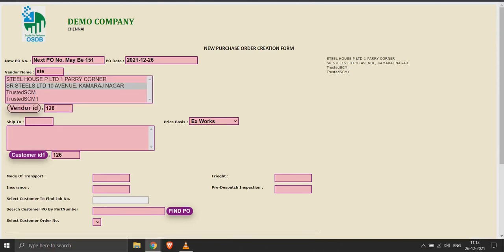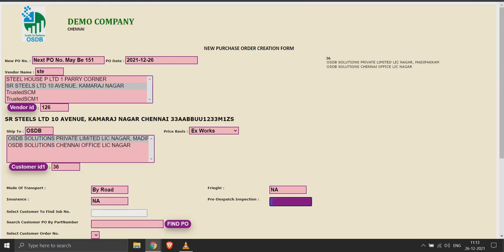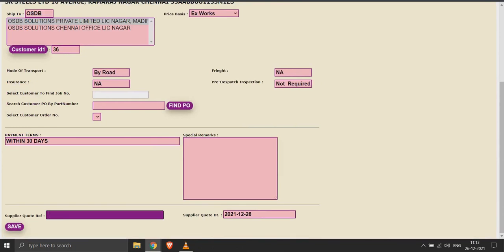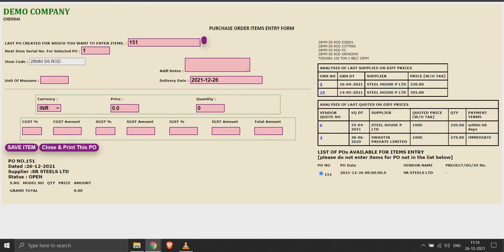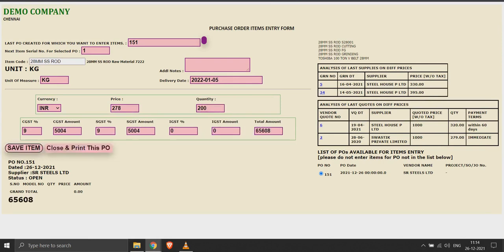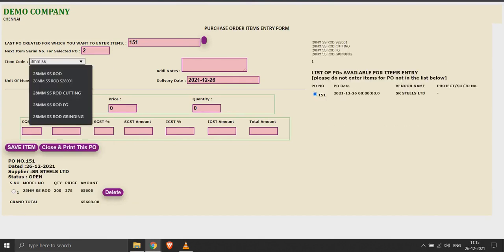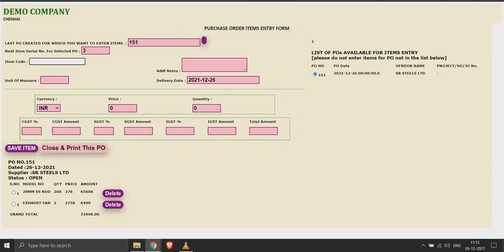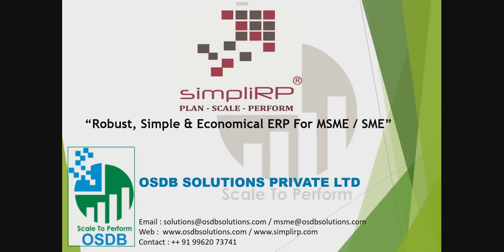Supplier PURCHASE ORDER Creation Is Very Simple In simpliRP ERP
In this video we will see, how to create a purchase  order.

 simpliRP is the easiest way to manage your vendor  management process.